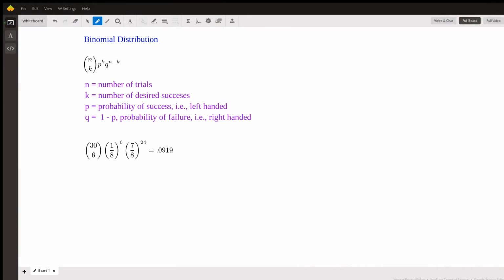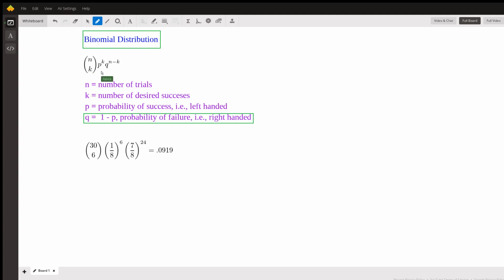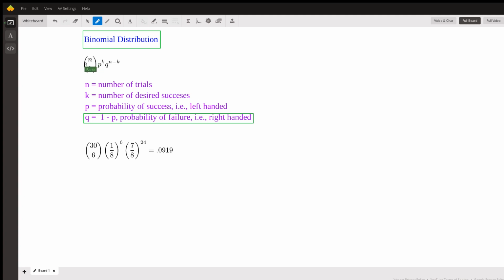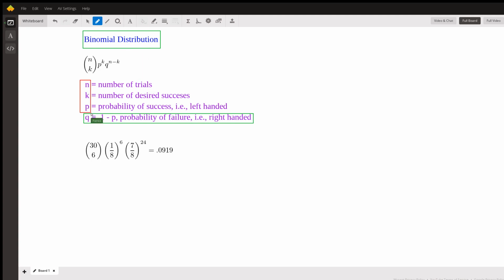Probability of 6 Left Handed People - Binomial Distribution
Question: Distribution probability
In a large city 1 person in 8 is left handed. Find the probability that in a random sample of 30 peoplea) exactly 6 will be left handed: Answerb) more than 6 will be left handed: AnswerEnter numbers correct to two decimal places.

Answered By:

Patrick F.